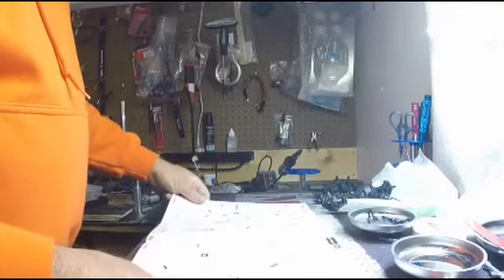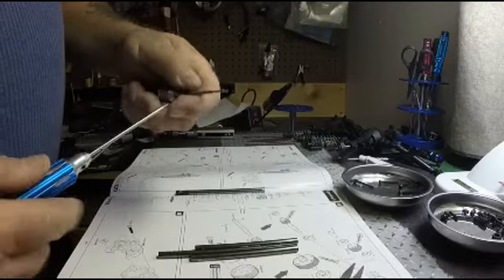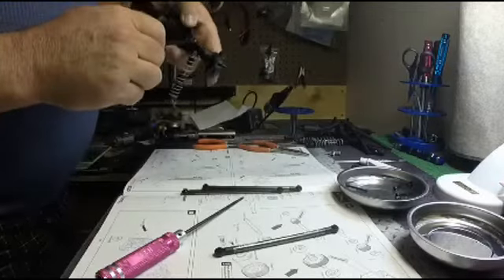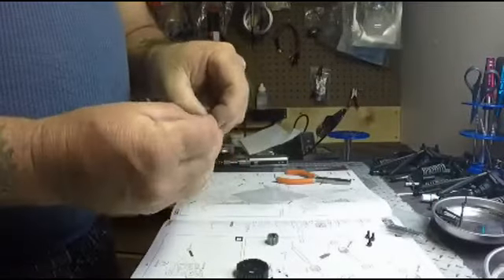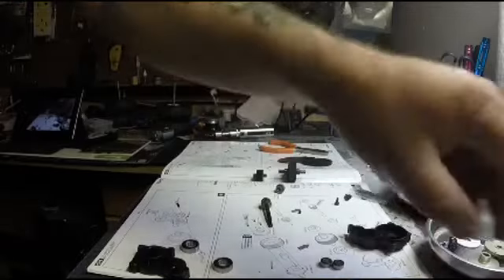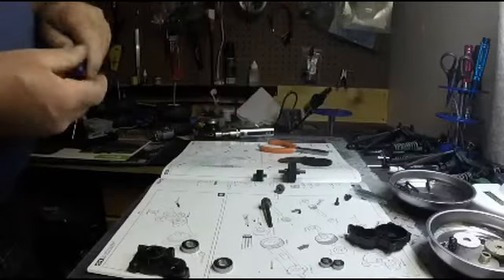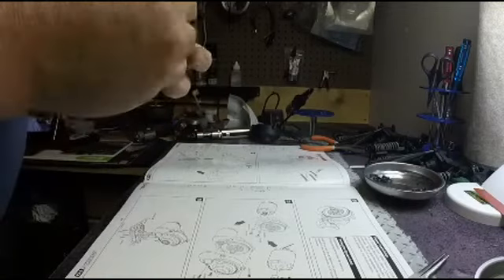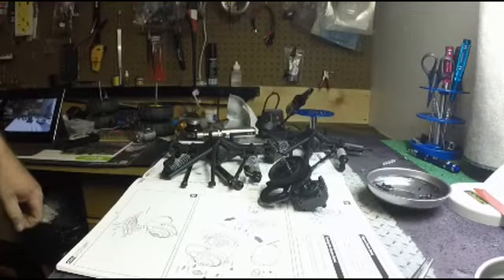Axial scx10 dingo build part 3 links & transmission